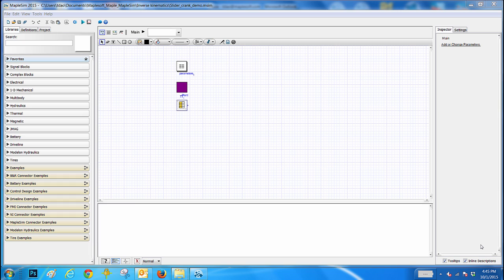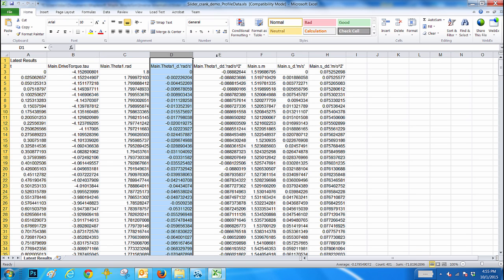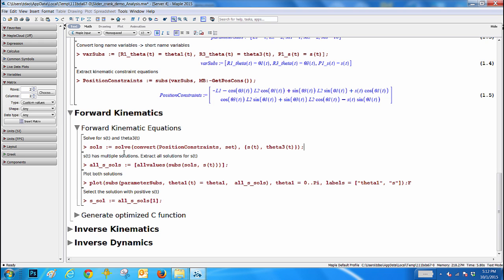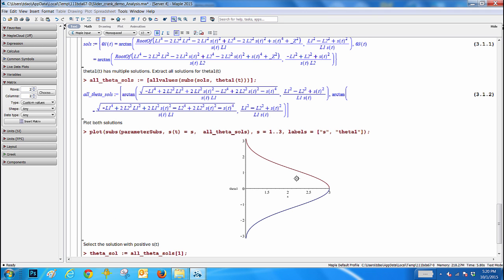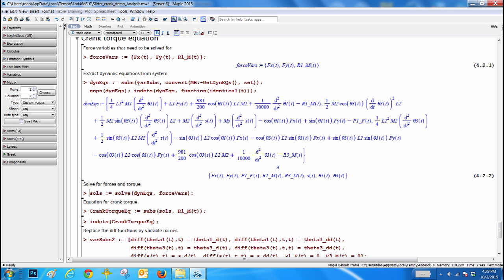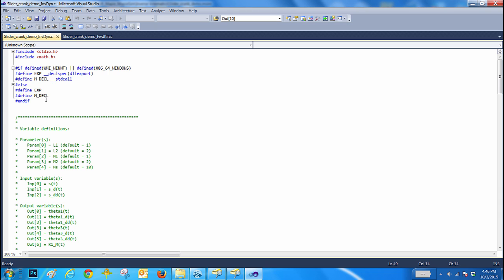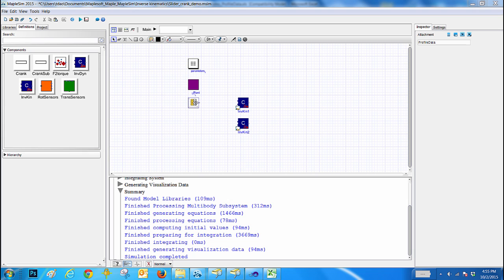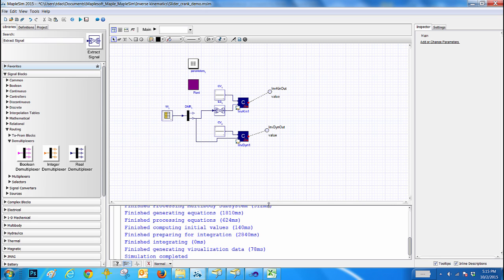Generating and Deploying C code from MapleSim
This webinar presents the benefits of a symbolic computation environment when constructing and generating simulation code for multibody systems. To demonstrate these benefits, we use MapleSim, a modeling and simulation platform based on Maple’s symbolic computation engine, to construct the multibody model of a slider-crank mechanism, then Maple to extract symbolic equations for the inverse kinematic and inverse dynamic relations from the model. These equations are used to generate optimized C code using the CodeGeneration package in Maple. The optimized C code files are then executed and compared with simulation results from the original model in MapleSim.